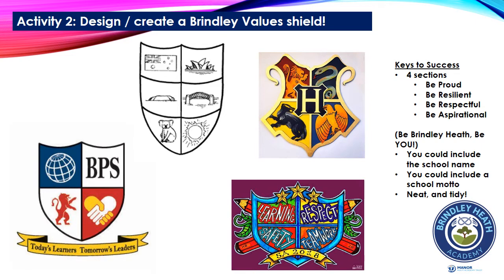We Are Brindley Theme Activities w.c. 04.01.21